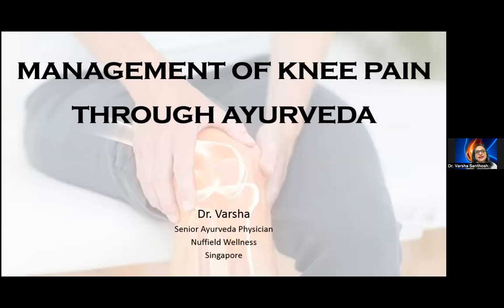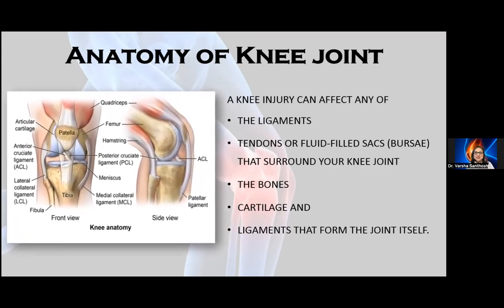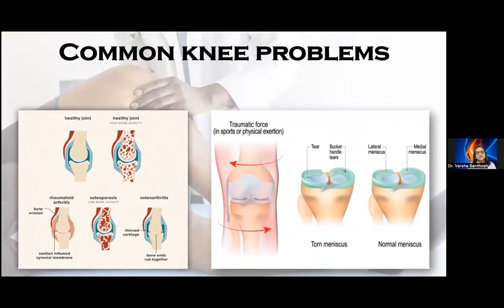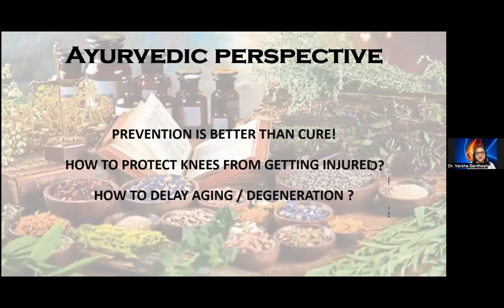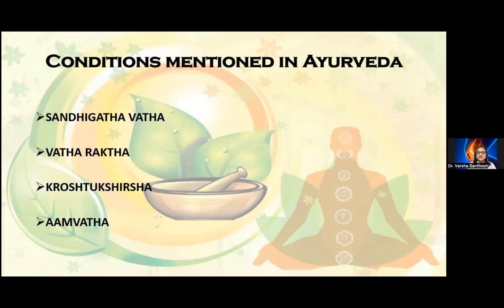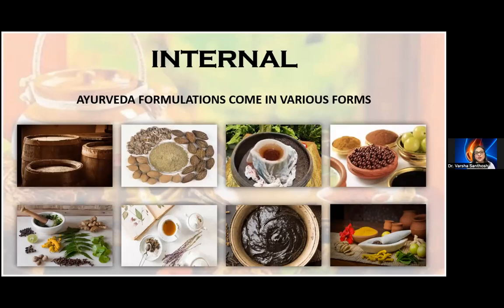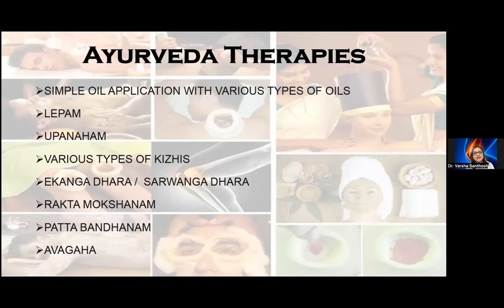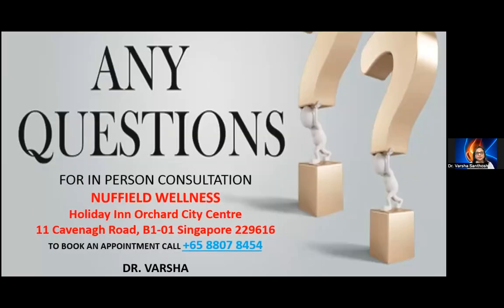WEBINAR: MANAGE KNEE PAIN WITH AYURVEDA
Body pain is always unpleasant - especially in the knee as it can affect our mobility. But surgery doesn’t necessarily need to be the solution. Learn how Ayurveda can offer relief to knee pain at our webinar, “Manage Knee Pain With Ayurveda”.

Our guest speaker, Dr Varsha Santhosh, is a senior Ayurvedic physician with Nuffield Wellness who trained at India’s Pune University. She is also a respected speaker who often shares Ayurvedic insights through many workshops.

Find out from her:
Why knee pain happens
How knee pain affects quality of life
Ayurvedic treatments for knee pain

Nuffield Academy delivers high-quality continuing professional education courses for organisations and individuals in Singapore and the region.

Nuffield Wellness offers a holistic approach to deliver treatments that achieve physical, mental and emotional well-being, as well as experiences that seek to empower and inspire. More info at: